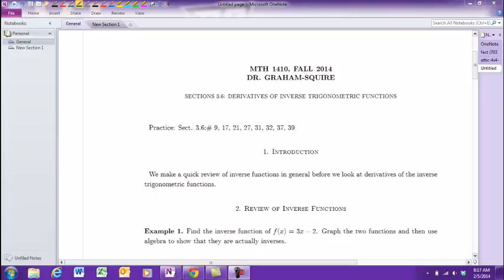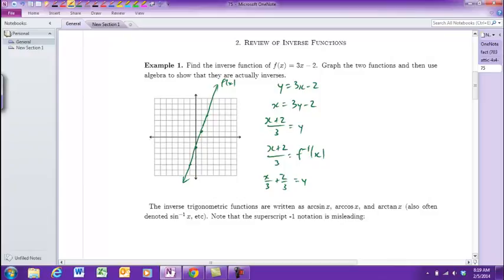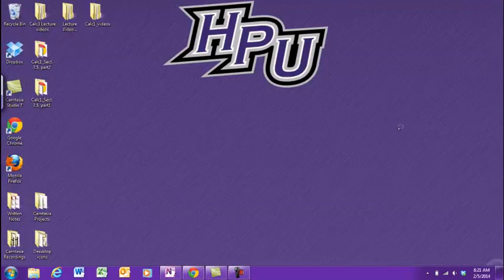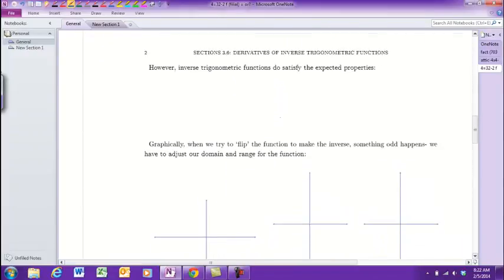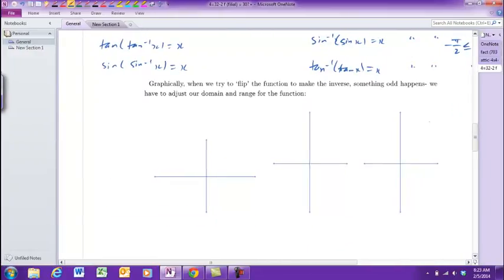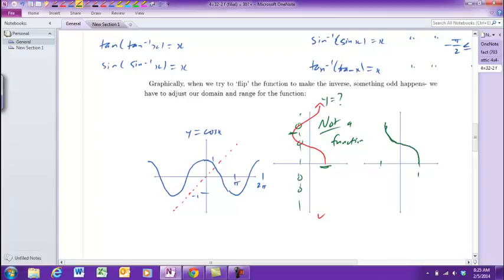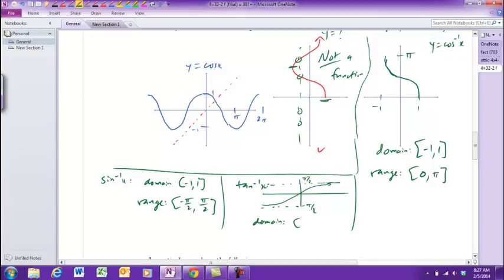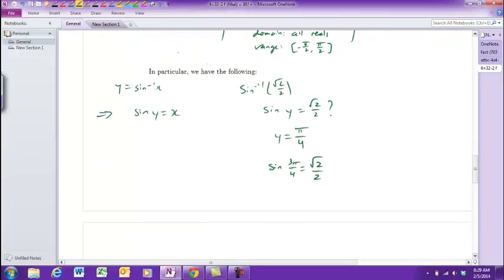Calc1 Sect 3.6